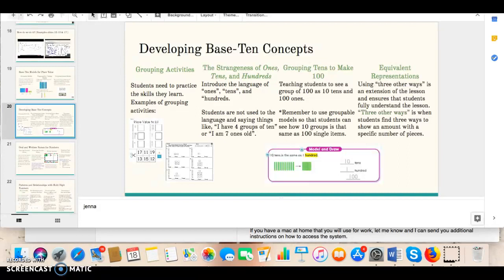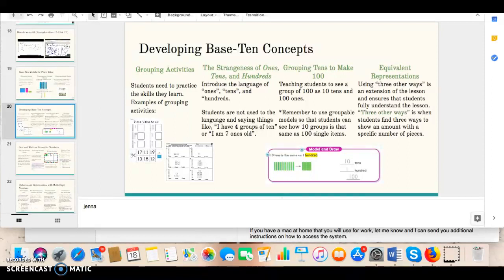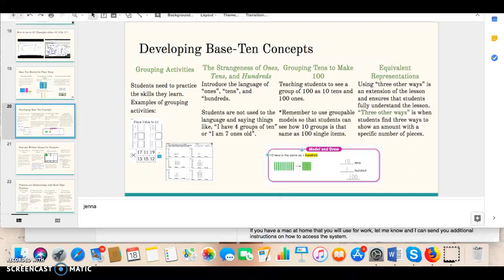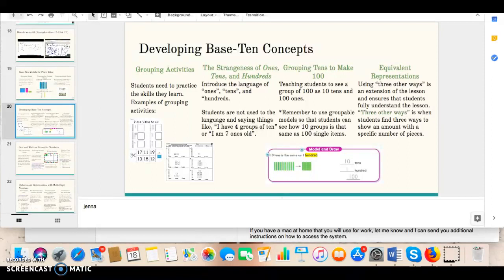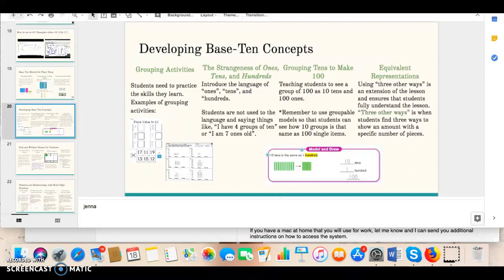Developing Base-Ten Concepts